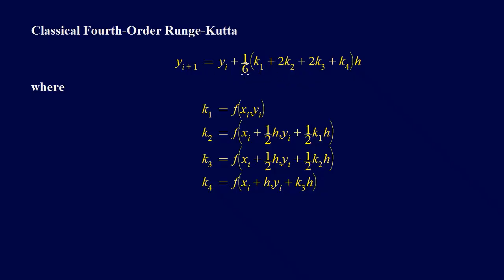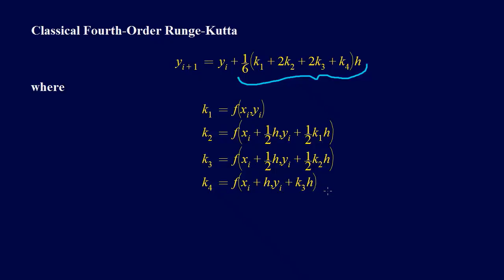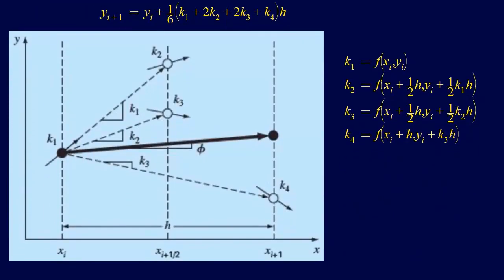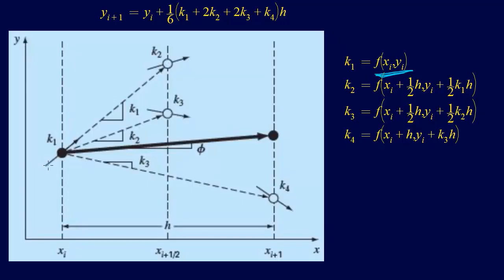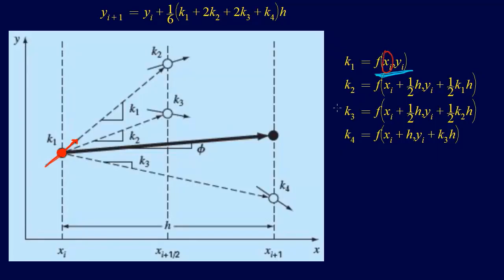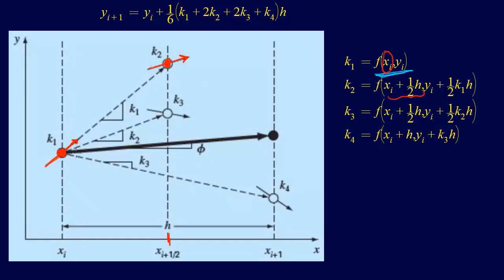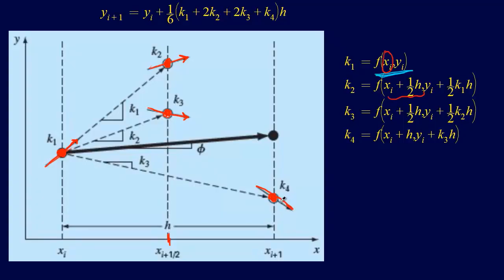Classical Mechanics And Deterministic Chaos Of Weather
The assumption that all weather phenomena can be described by the same governing equations, from equilibrium steady state to far from equilibrium deterministic chaos, is fundamentally flawed. As illustrated by the actions of a double (or compound or linked) pendulum, non-equilibrium dynamics are not mere extensions to equilibrium dynamics. The lectures provided here for the double pendulum simulations of deterministic chaos, non-existent 30 years ago, are suitable for the undergraduate class. Lectures provided for Chaos and Atmospheric Predictability and Improving Atmospheric Predictability are:
Deterministic chaos theory in Atmospheric Physics
The Dynamics of Deterministic Chaos in Numerical Weather Prediction Models
 Inherent limitations Numerical Weather Prediction Models
Deterministic Chaos Model of Weather Systems
Atmospheric Electric Field and Geomagnetic Field
Cloud dynamics, microphysics and electrification
Runge-Kutta Fourth Order Polynomials and CFL enhanced RK procedures for development and optimization of time-stepping schemes for models relevant to atmospheric flows
A basic introduction to the thermodynamics of the Earth system far from equilibrium and maximum entropy production